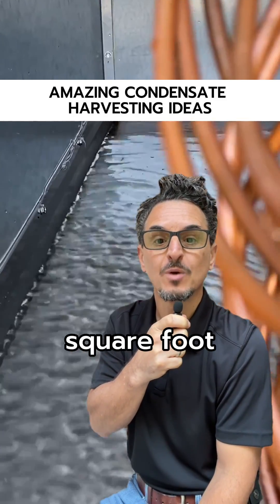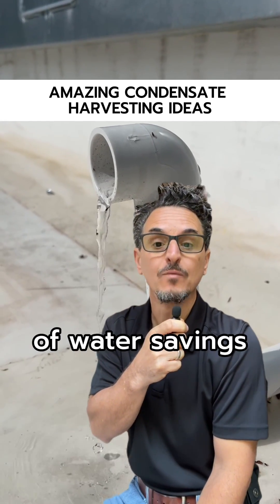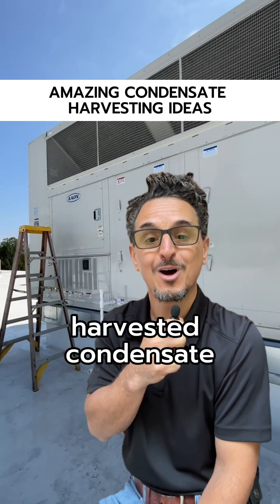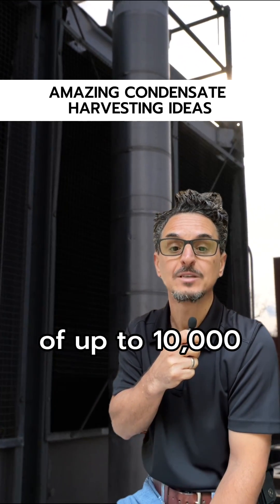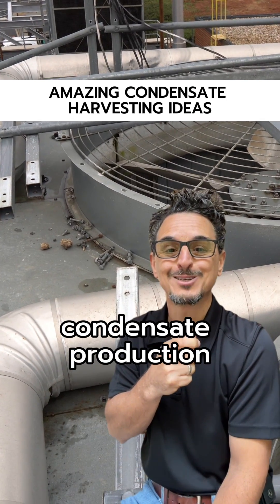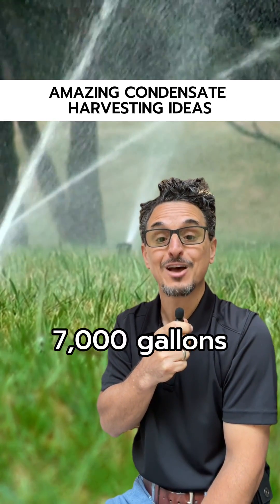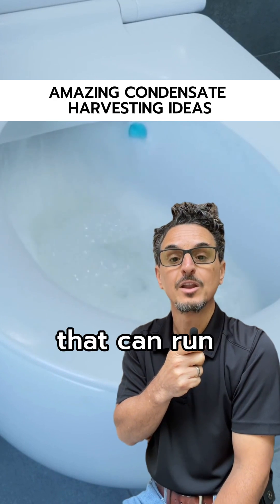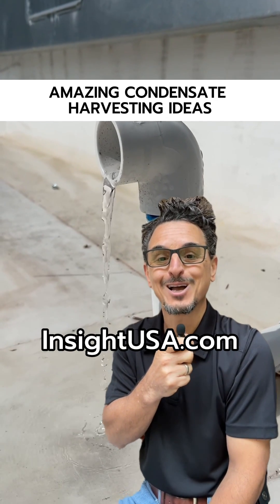Condensate Harvesting For HVAC Systems | HVAC Condensate Reuse, HVAC Condensate Recycling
Commercial facilities typically dispose of cooling system condensate that can be an excellent source of harvestable water. A typical building can produce thousands of gallons of condensate per week, readily prepared (harvested) for reuse in cooling tower make-up, irrigation, wash water, and other uses.

Here are some amazing facts about HVAC Condensate:

One gallon per minute of condensate collected at peak can yield
150-200,000 gallons of water savings per year. A typical 50,000
square foot building can yield 1-10 gallons per minute during peak
cooling times, depending on the building’s location.

Harvesting Condensate is ideal for several applications:

- COOLING TOWER MAKE-UP
Supplementing municipal make-up in evaporative cooling systems at 15-40 GPM (Up to 10,000 gallons per day). This is an ideal use for harvested condensate as the cooling tower water requirements coincide with peak
condensate production.

- LANDSCAPE IRRIGATION
Spray and drip irrigation systems with combined zones need 40 GPM or less, typically 1,000-7,000 gallons daily. Harvested condensate can supplement or replace municipal water used for irrigation for buildings that cool without an evaporative system. Condensate production coincides with irrigation needs and is not dependent on rain events.

- TOILET FLUSHING
Flushing up to 10 toilets or urinals in small office buildings or other public buildings. This is an ideal solution for facilities without an evaporative cooling system that can practically run non-potable supply lines to existing or new fixtures in a remodel.